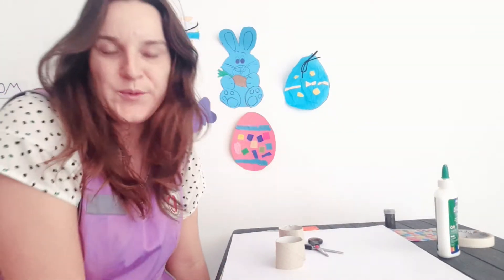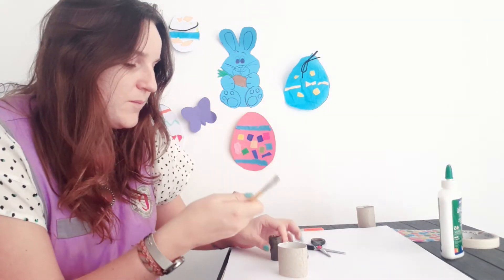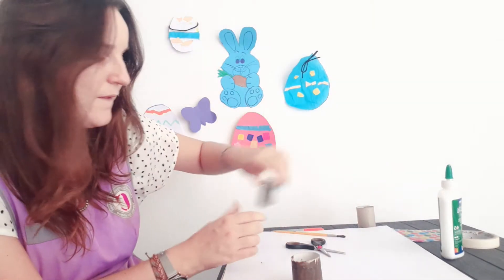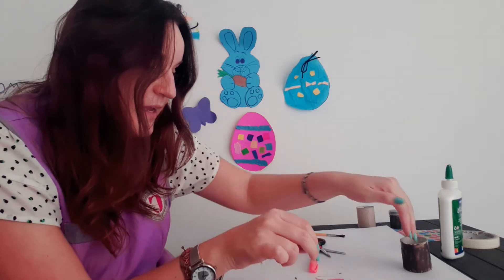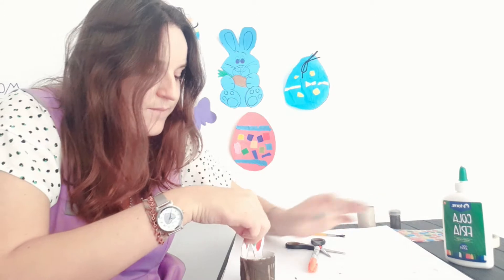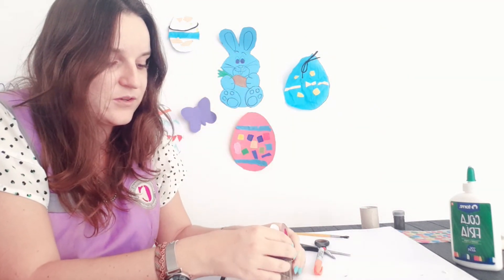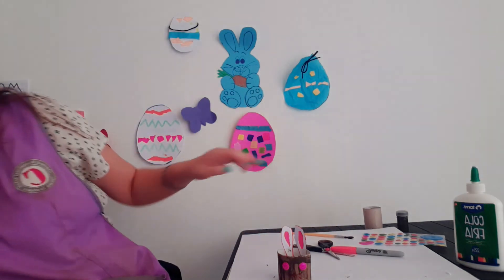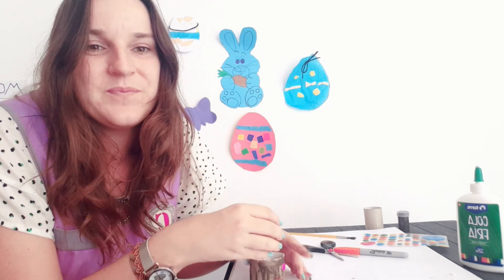F2 Ms Ursula 7/04 - Making a egg bunny holder